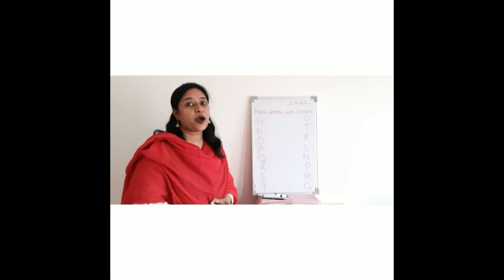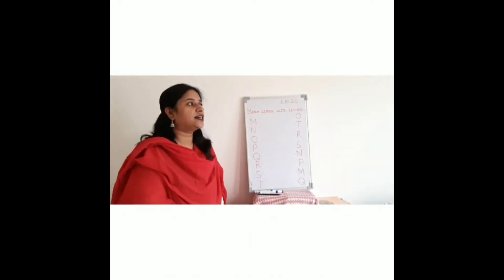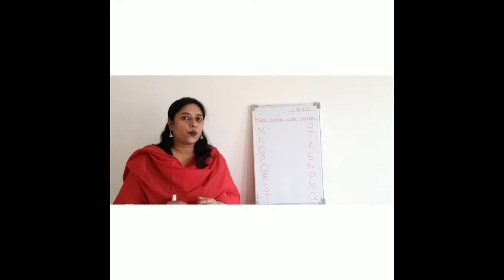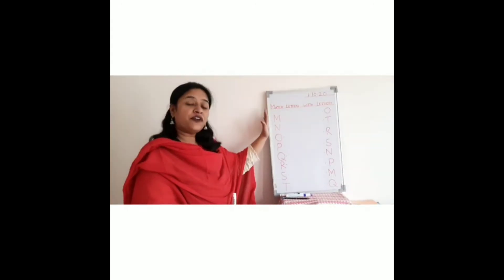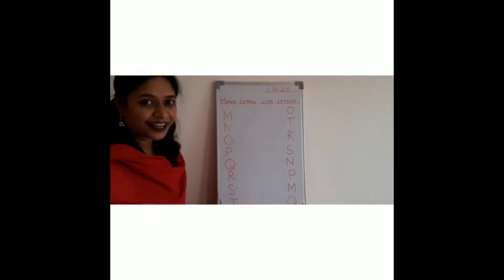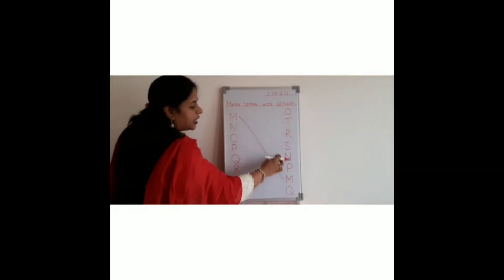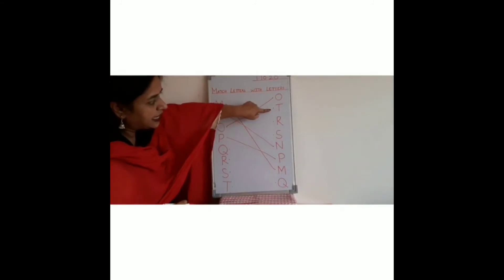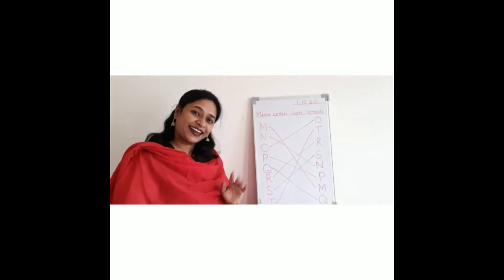Nursery English Revision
By Rashmi J